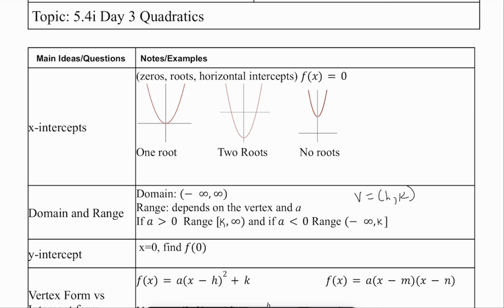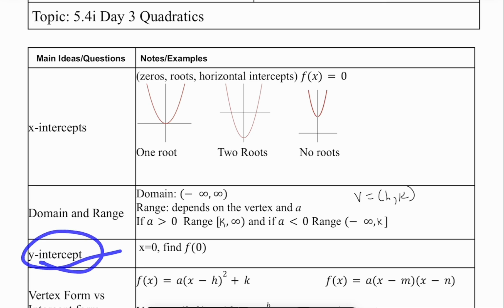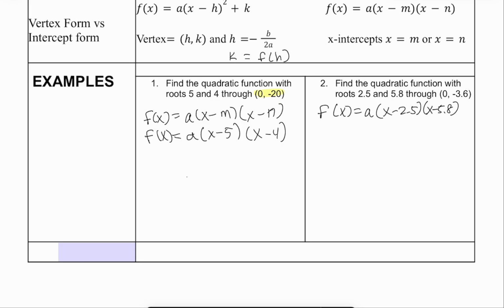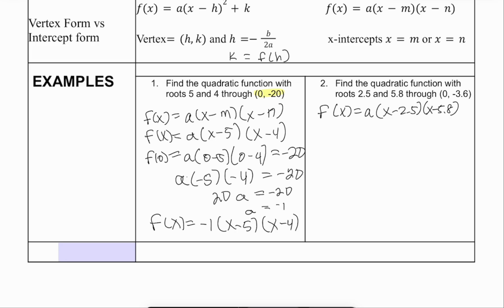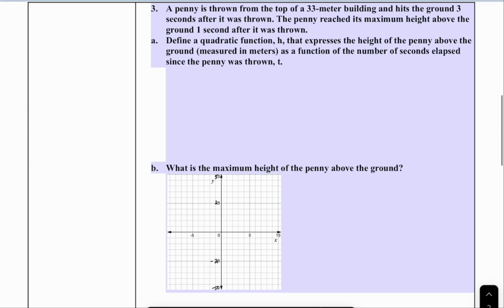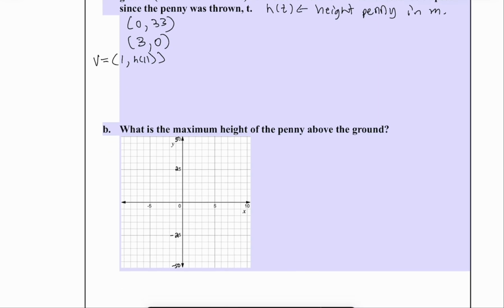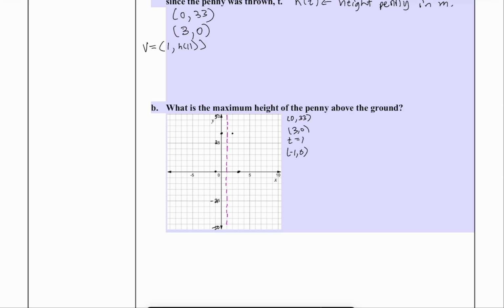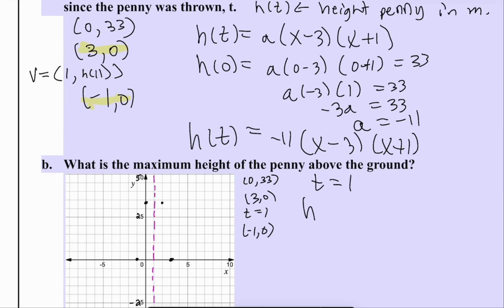5.4i Day 3 Applications of Quadratics (Precalculus)